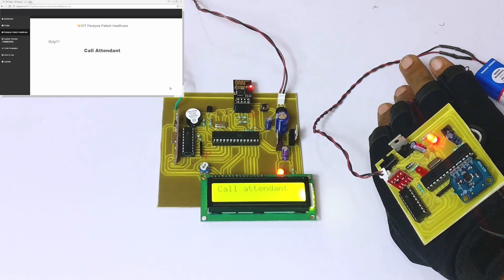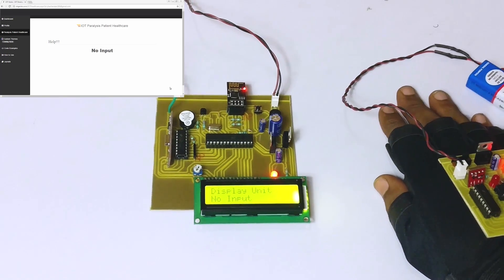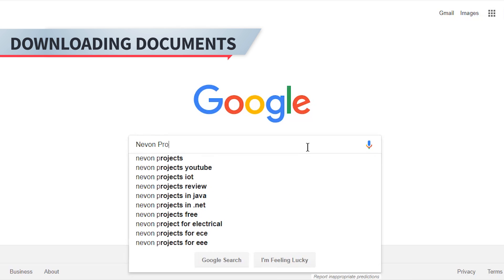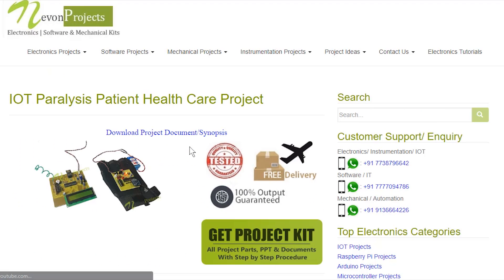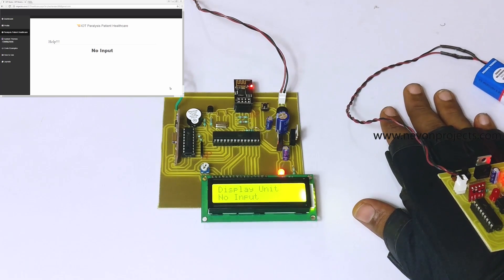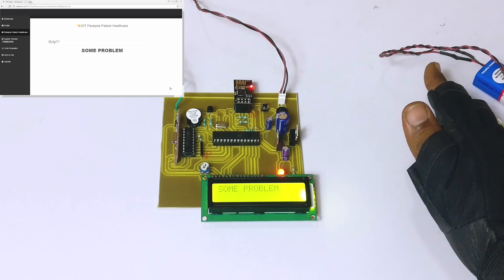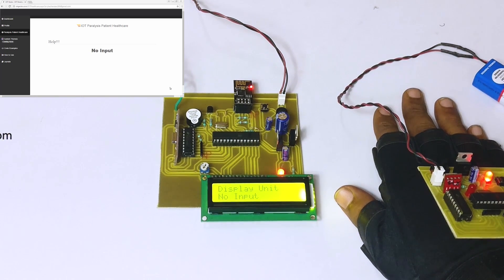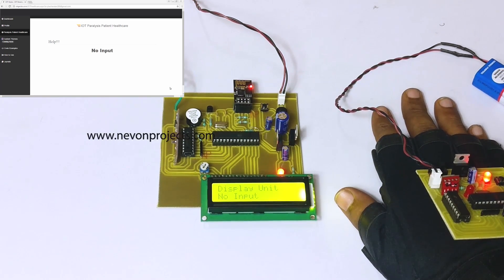DIY IOT Paralysis Patient Healthcare Project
This video shows the demonstration of “IOT Paralysis Patient Health Care Project”. This system helps to monitor the Paralysis Patients just sitting at office or home with the help of IoT which can helps the patient to convey their messages to doctors, or to their family.

The IOT based paralysis patient health care system is a system designed to help the patient convey various messages to doctors, nurse, or his/her loved ones sitting at home or office over the internet. The system makes use of a microcontroller based circuitry to achieve this functionality. It makes use of a hand motion recognition circuit and a receiver plus transmitter circuit. The hand motion circuit is used to detect hand movements using accelerometer+gyro and then transmit this information wirelessly over rf to the receiver system. The receiver system is designed to receive and process these commands and display them over the LCD display as well as transmit the data online over to IOT gecko server. The IOT Gecko server then displays this information online, to achieve the desired output.

CHECKOUT COLLECTION OF SOME OF OUR OTHER “IoT Healthcare based Projects”